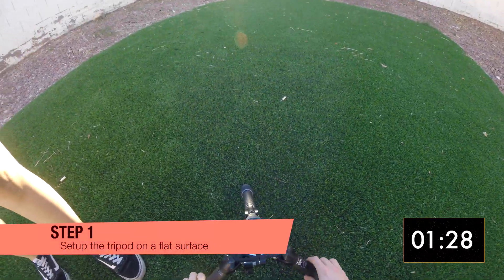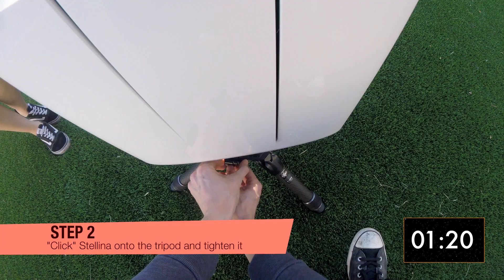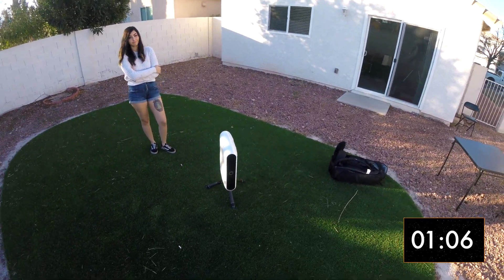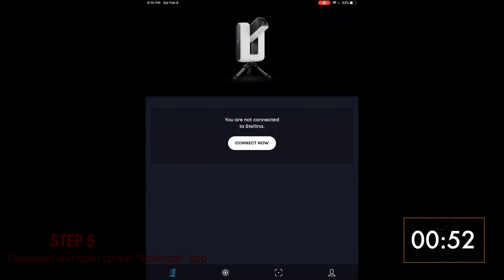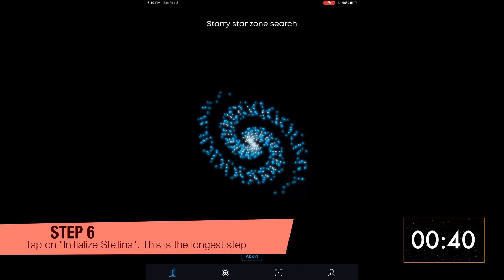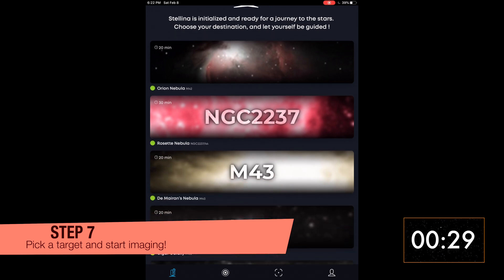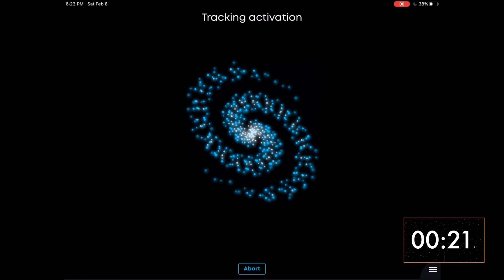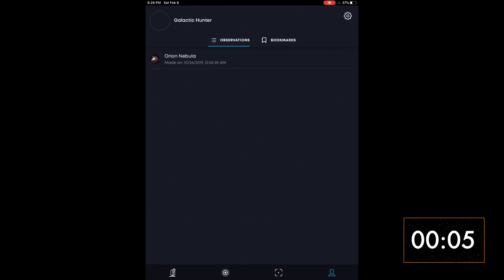How to set up Stellina - In 90 seconds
Hello all! We thought we'd make a super quick video showing how to easily set up Stellina and start imaging as we often get asked if it is easy or difficult to use.